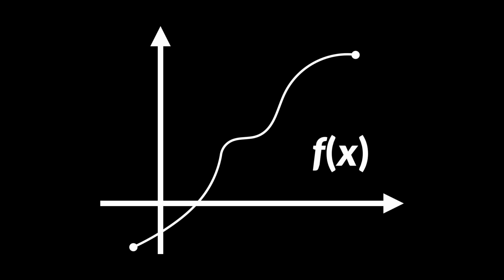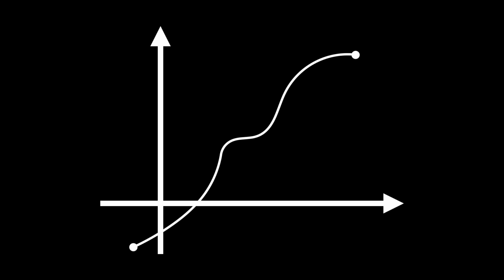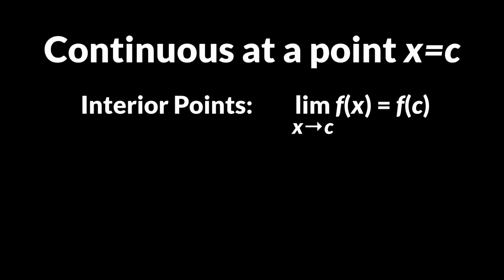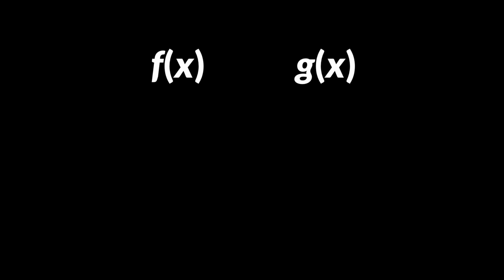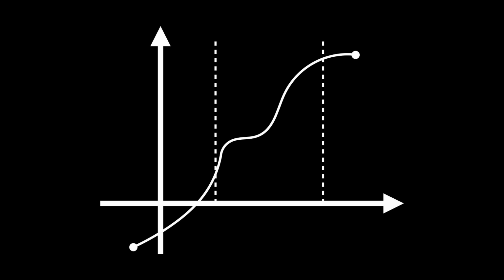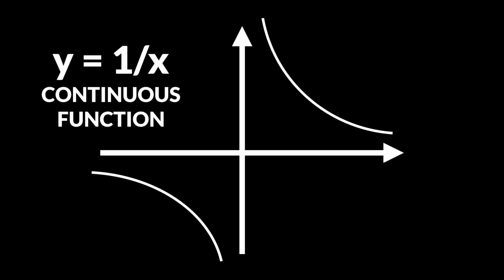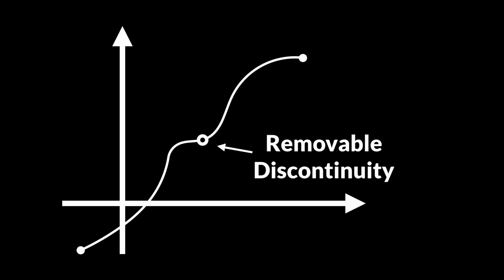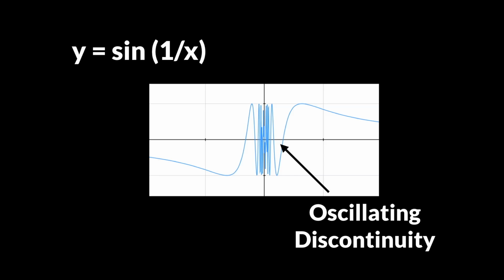A3Academy: Continuity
Wallace is back in the studio, this time to talk about function continuity and different types of discontinuities! And as always "The more you know the better you are."